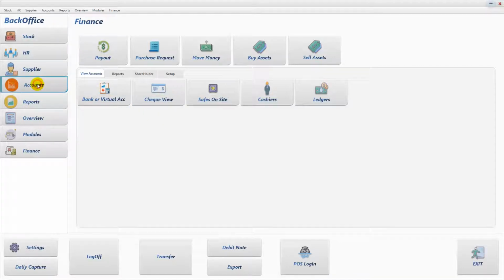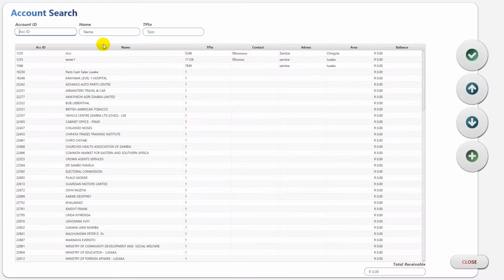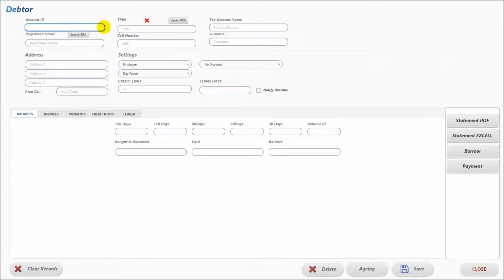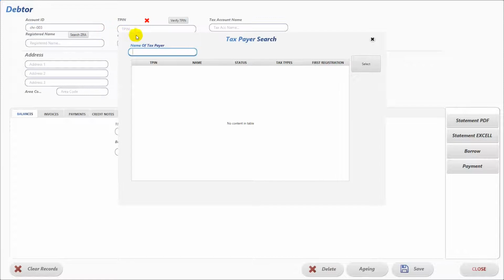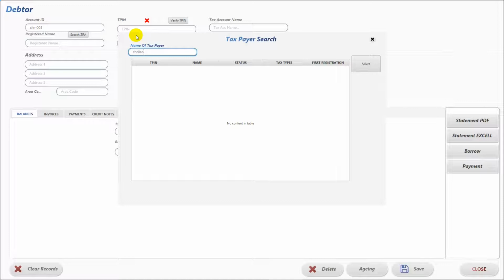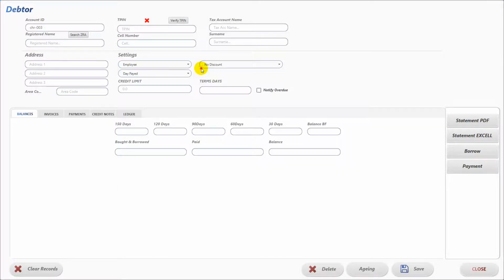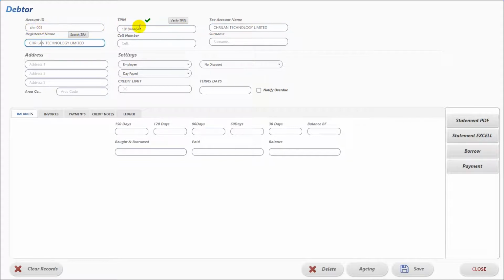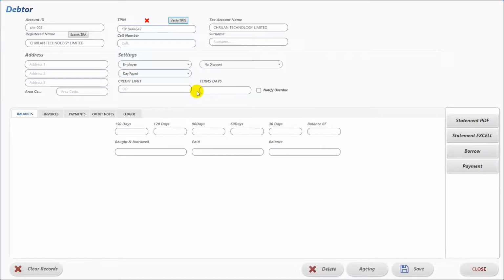New feature ZRA SEARCH in Lyt-Soft POS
ZRA Customer search tutorial,
this will help you search for your customers TPIN number  with ease.
Chrilan technology bringing you to world specification.